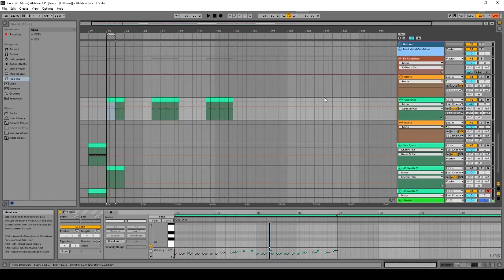Producing Tip #1: Time We Spend in the Loop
An introduction to my channel : Tips Time with Josh Klyn. I share the lessons I learn as I grow in producing electronic music, in a weekly tip format to help you save time and spark dialogue. I hope you enjoy the video and that it helps you, if you have any comments or feedback on the video please let me know below in the comments section!